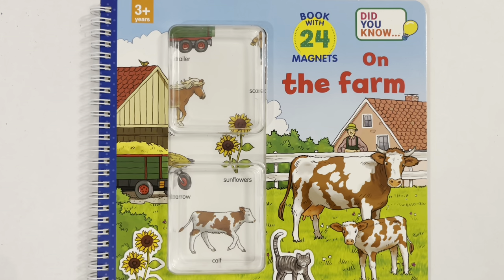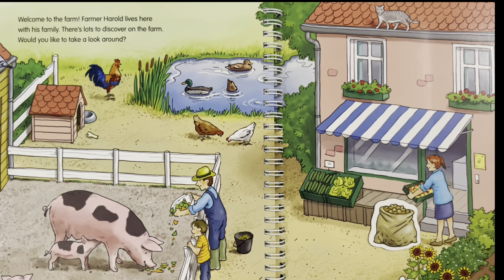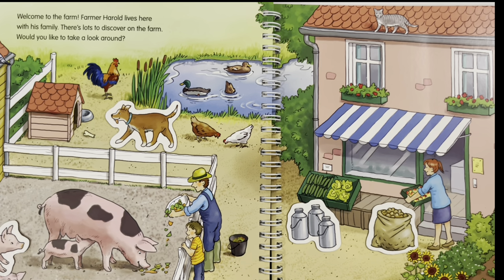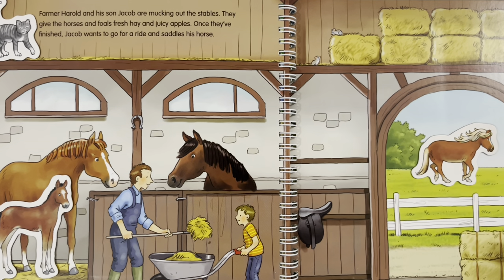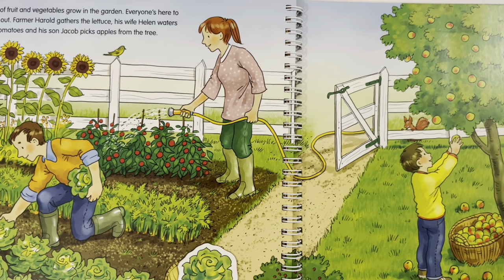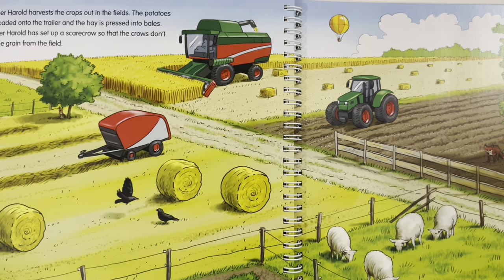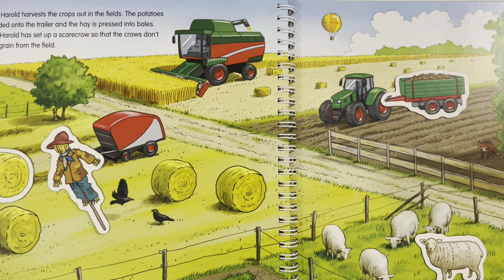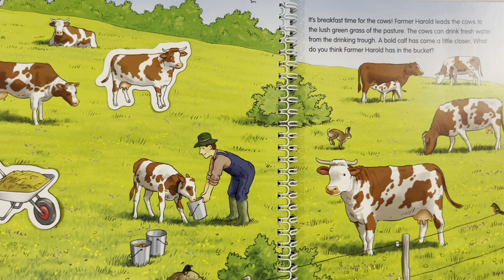Super activity book with magnetic stickers: On The Farm🐄🐷🐑